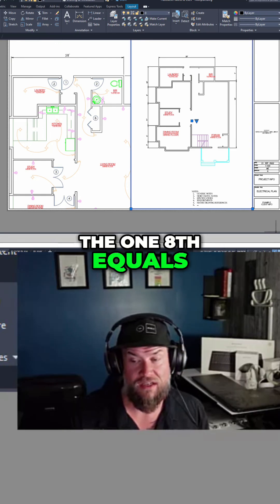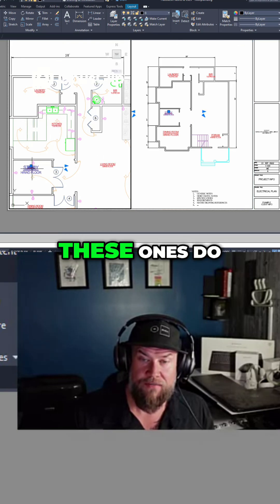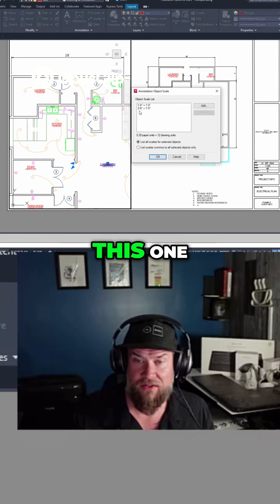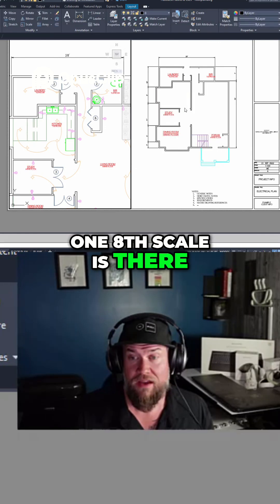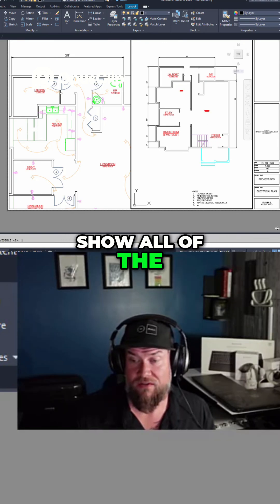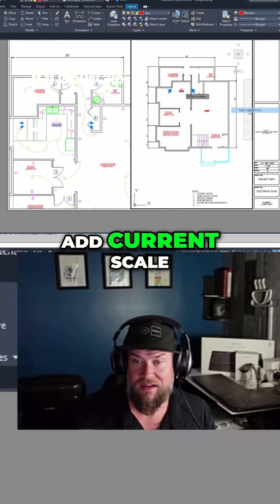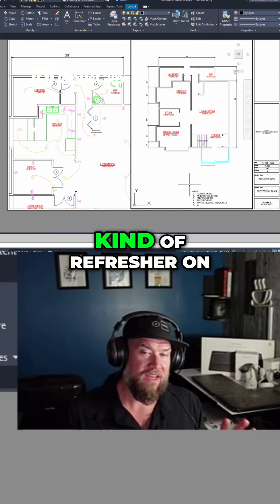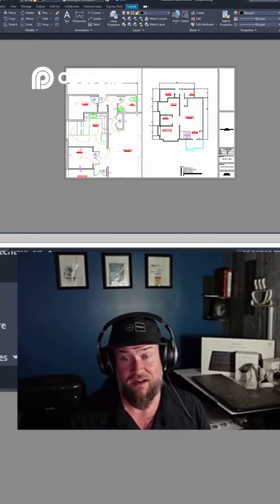AutoCAD Text Scaling: Beginner's Guide & Time Saving Tips!